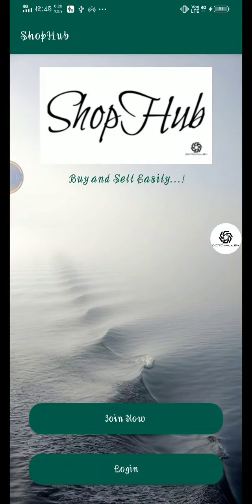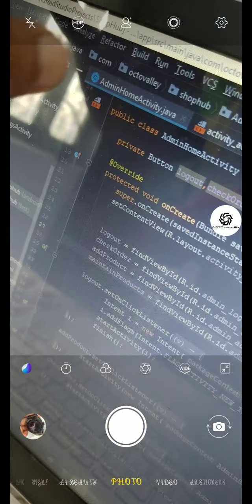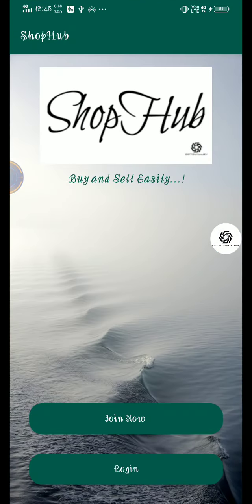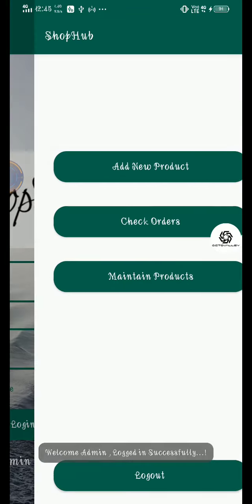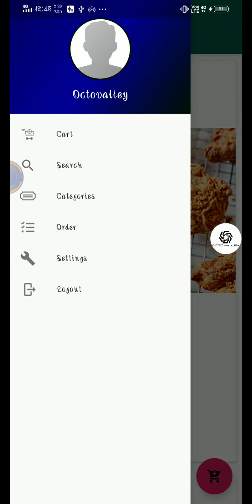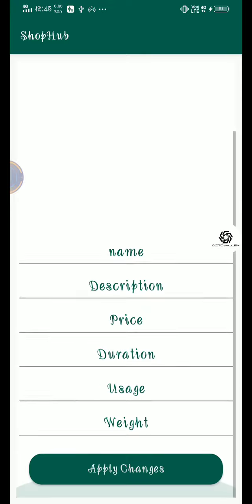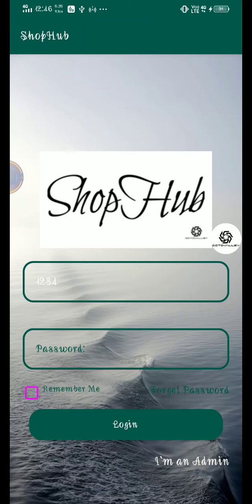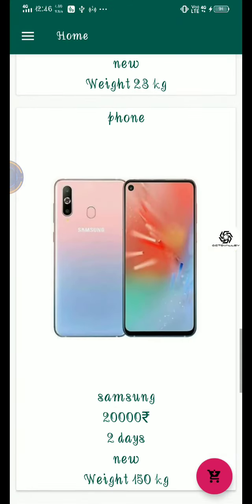70 Test Video